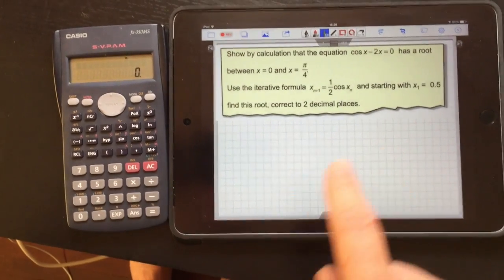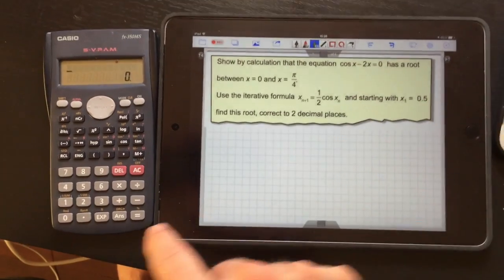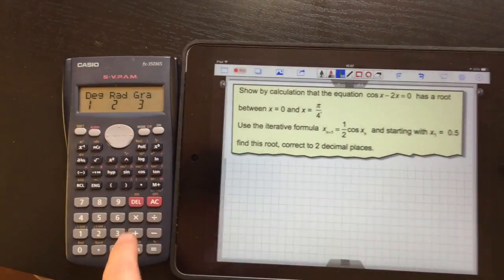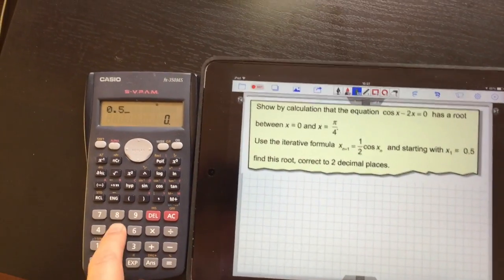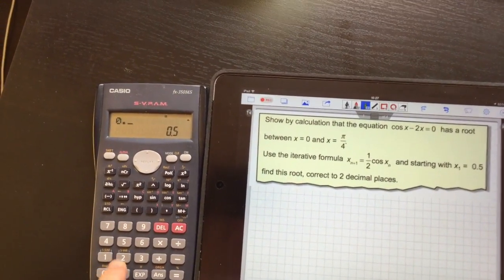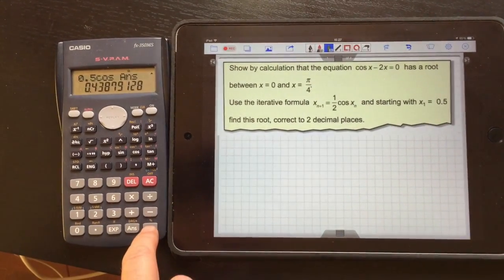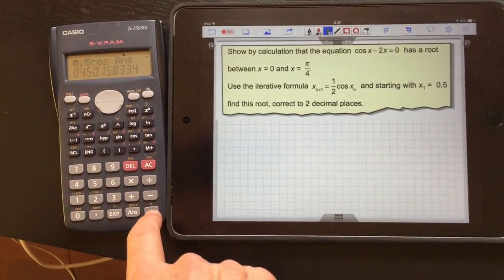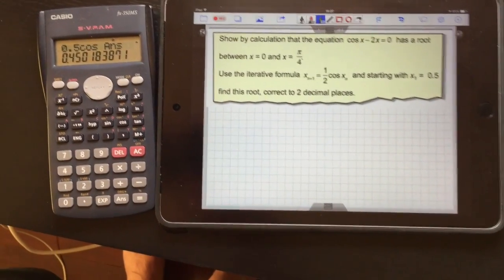Fixed point iteration on Casio fx-350MS part 2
This video is about Fixed point iteration on Casio fx-350MS part 1